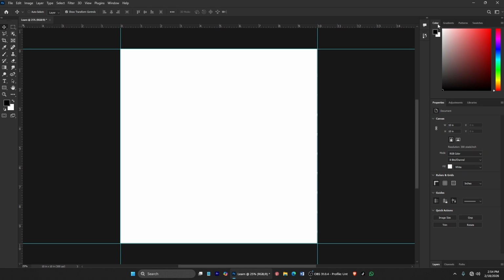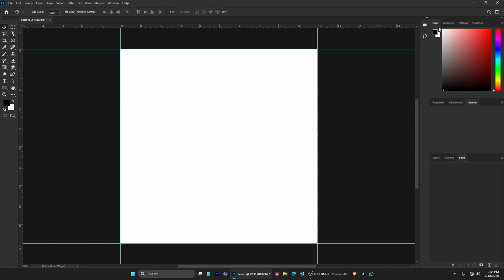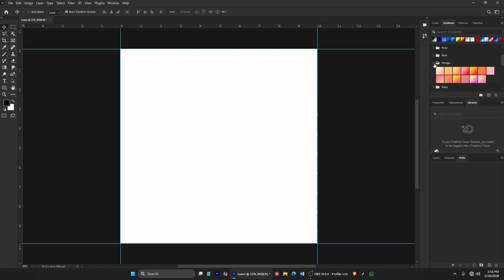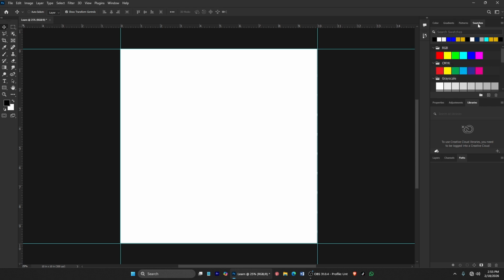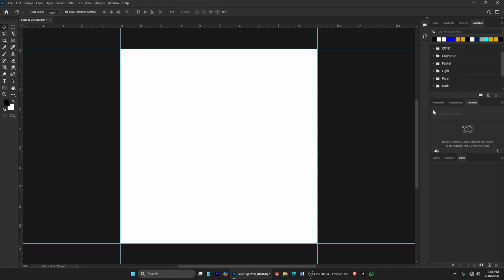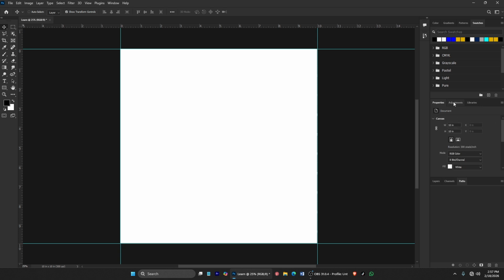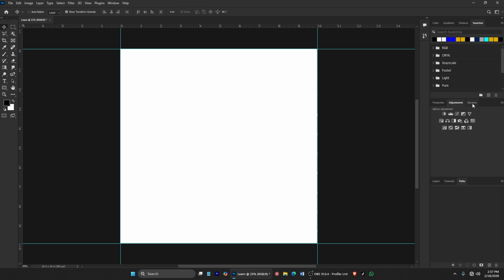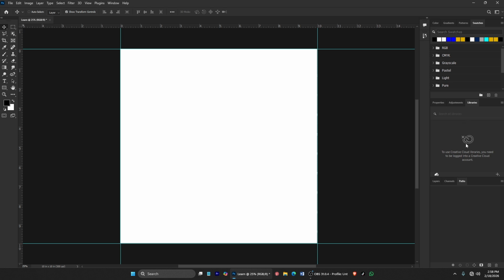Learn Photoshop | Part 3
Learn Adobe Photoshop with this amazing FREE course.

Go from beginner to pro, exploring all the essential Photoshop tools and techniques. You'll start at the beginning and work quickly into more exciting techniques.